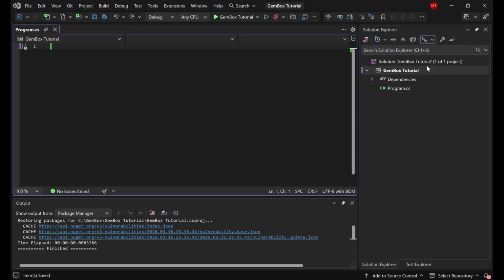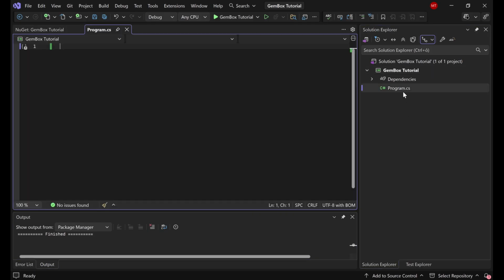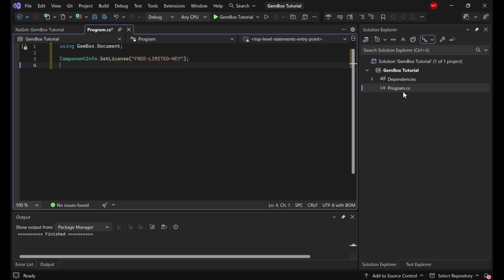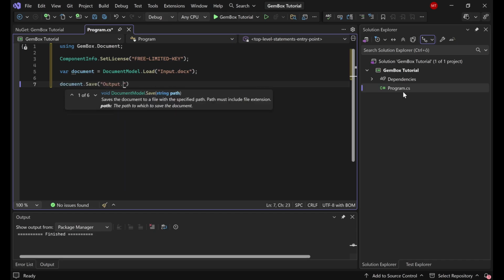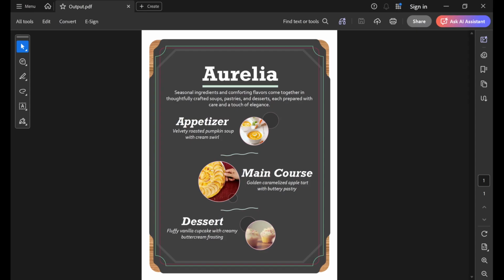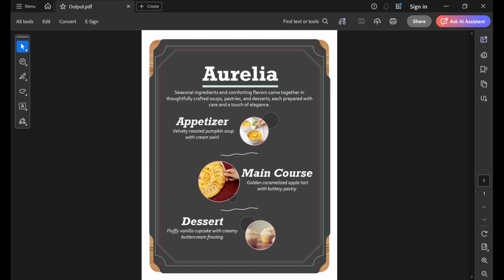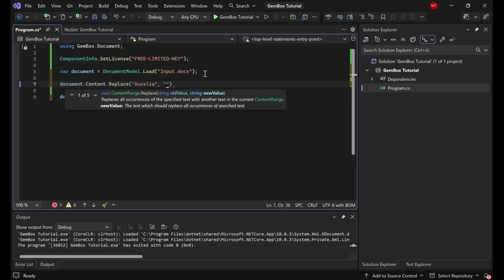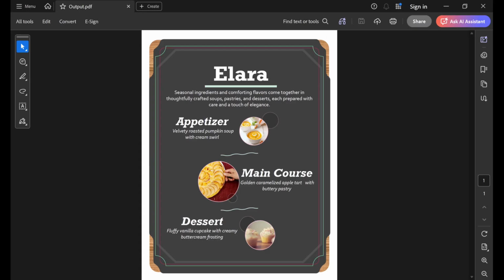How to convert Word (DOCX) to PDF in C# and .NET | GemBox.Document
Convert Word documents (DOCX) to PDF in C# and .NET with ease using GemBox.Document.

In this tutorial, you’ll learn how to load a DOCX file, convert it to PDF, and even modify its content programmatically before exporting. Everything is done using a simple Console App in Visual Studio, with just a few lines of code.

📖 Chapters
0:00 - Introduction
0:28 - Install the GemBox.Document NuGet package
1:01 - Load the Word document
1:17 - Save the DOCX file as a PDF
1:57 - Modify the exported document